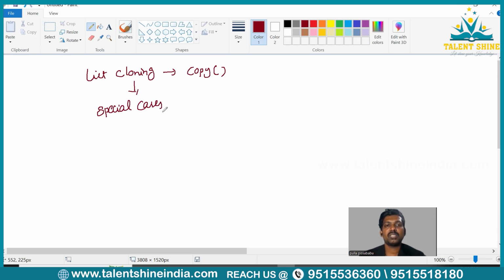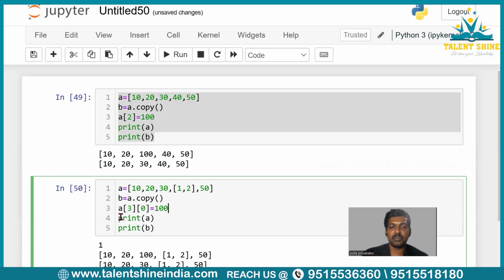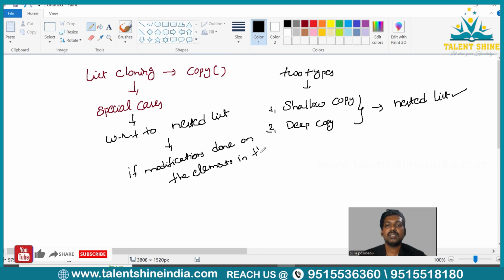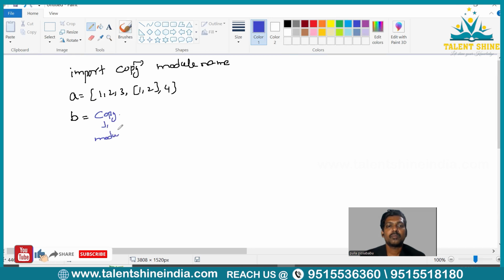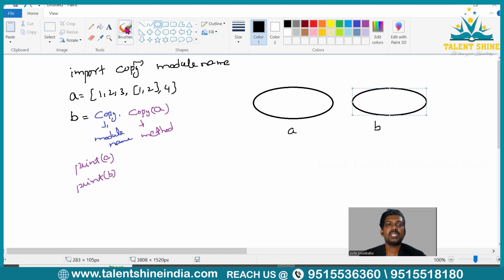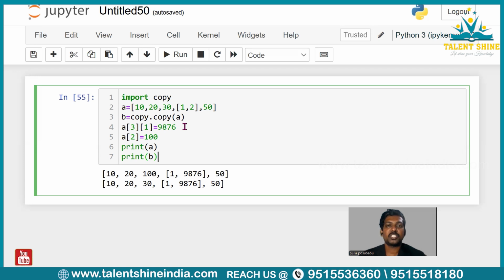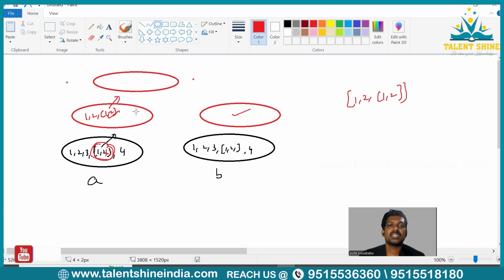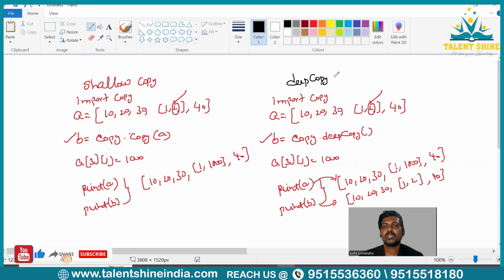Python Programming: Shallow Copy Vs Deep Copy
Hello Aspirants ! Welcome to this video on "Python Programming Tutorials" by Talent Shine India. In this video we will learn about the Concept of "Python Programming Tutorials: Python Programming: Shallow Copy Vs Deep Copy" in Python